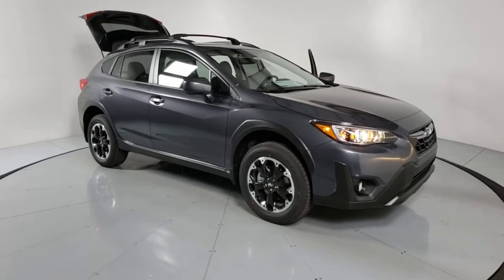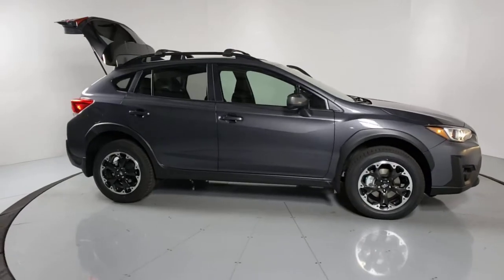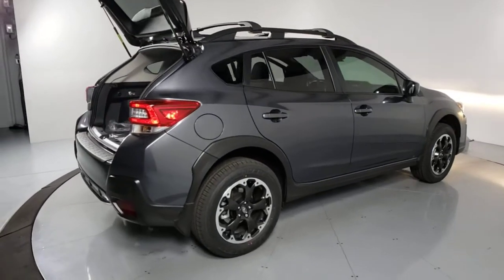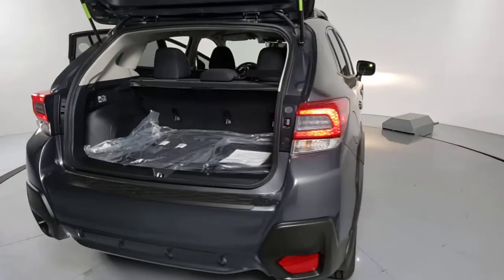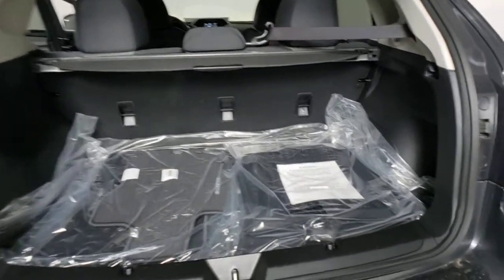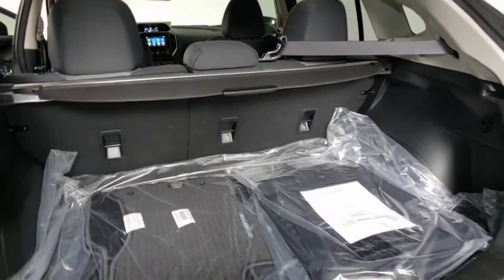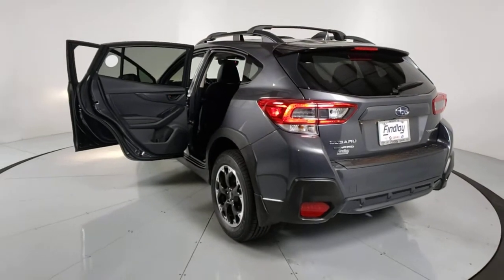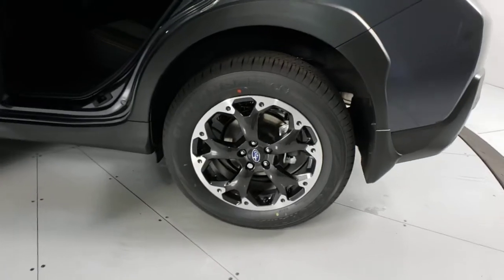2021 Subaru Crosstrek Prescott, Prescott Valley, Sedona, Cottonwood, Camp Verde, AZ S48831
Magnetite Gray Metallic New 2021 Subaru Crosstrek available in Prescott, Arizona at Findlay Subaru of Prescott. Servicing the Prescott Valley, Sedona, Cottonwood, Camp Verde, AZ area.

2021 Subaru Crosstrek Magnetite Gray Metallic Premium AWD Lineartronic CVT 2.0L DOHCbrbrWelcome to Findlay Subaru in Prescott, AZ. This Crosstrek is equipped with the following options: 28/33 City/Highway MPG